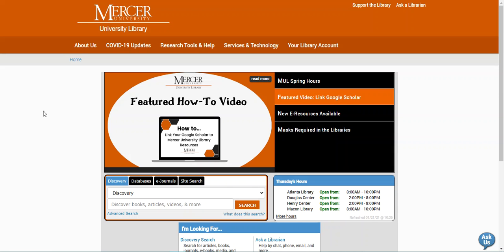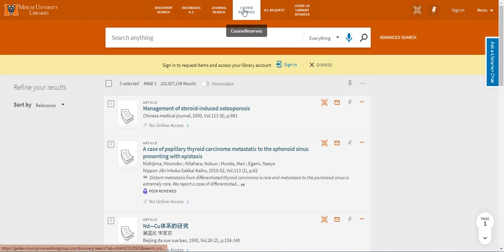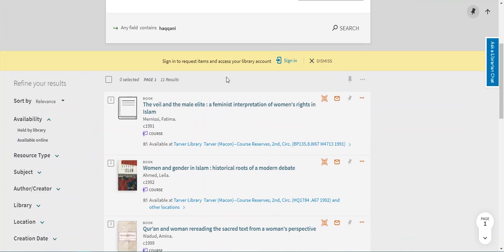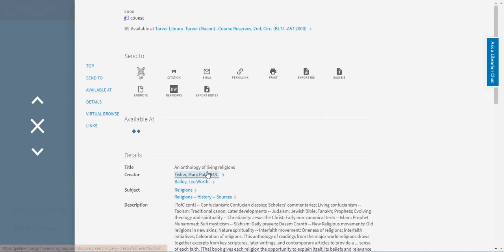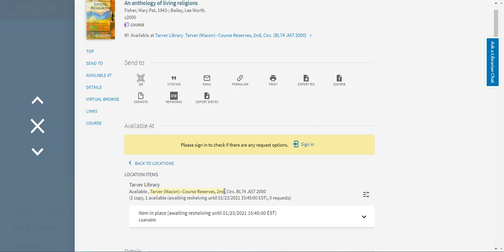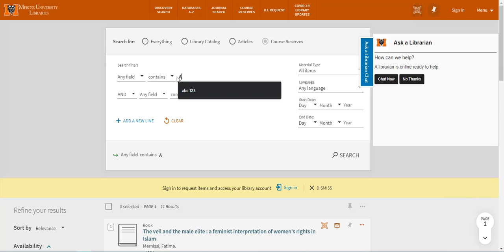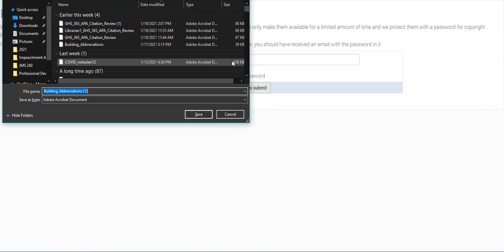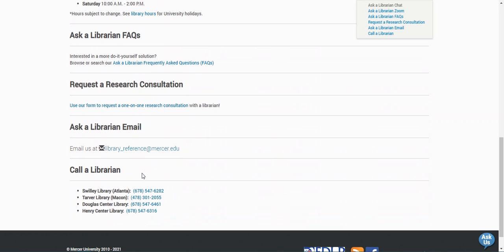How to Access Course Reserves for Your Class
Use this video to learn how to quickly locate course reserves for your courses.